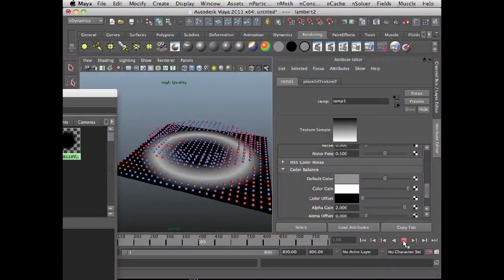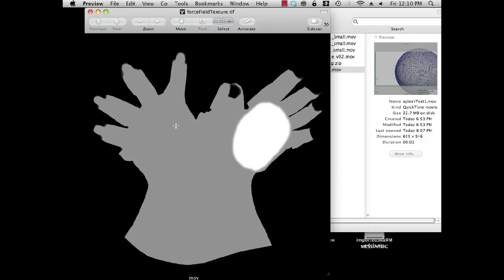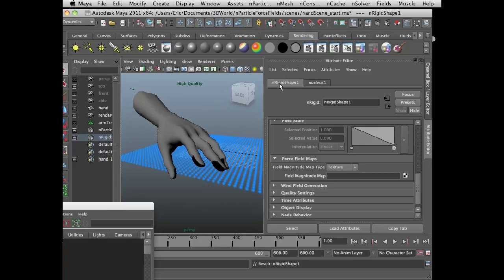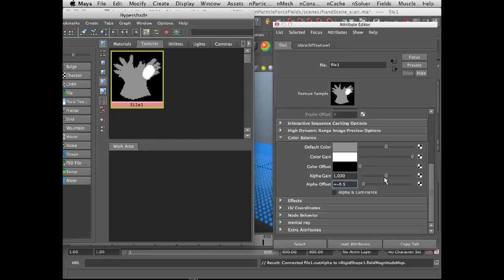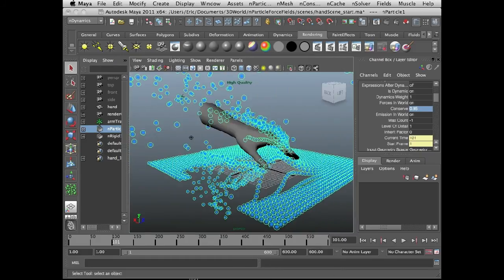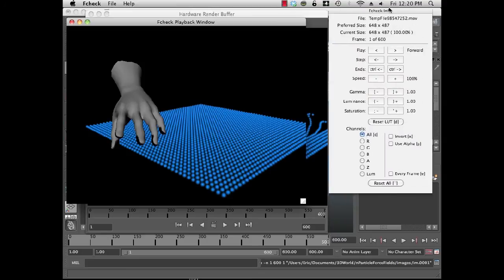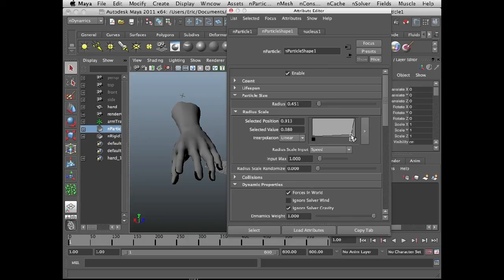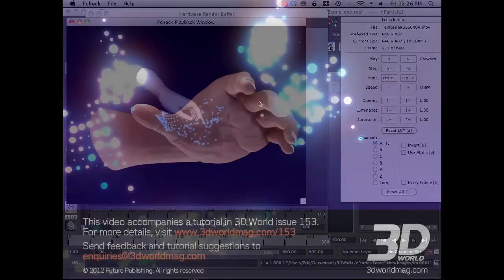(4 of 4) Create effects using Force Fields in Maya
Eric Keller demonstrates how to use a texture map to control nParticle effects